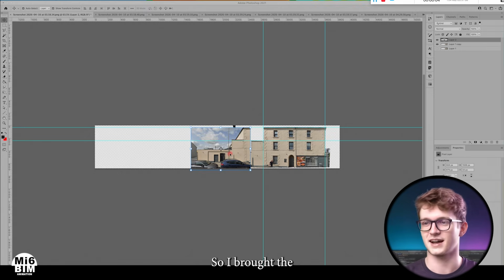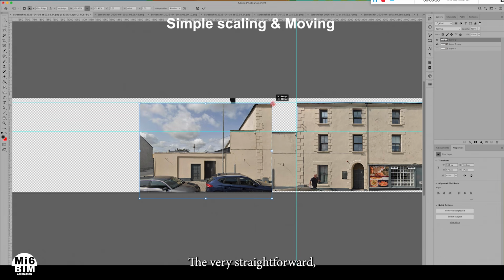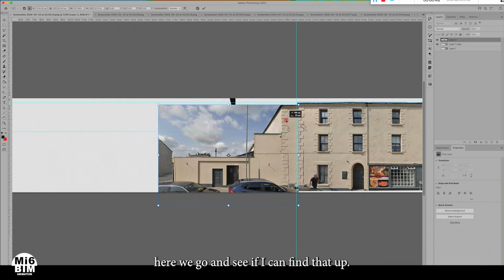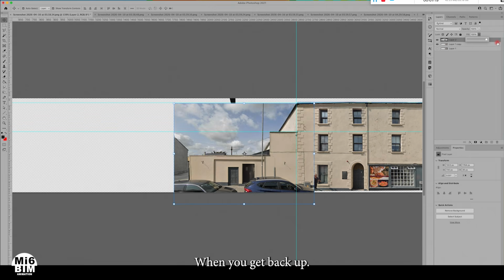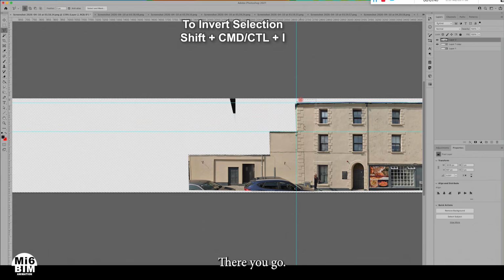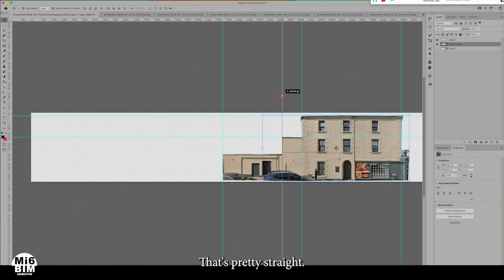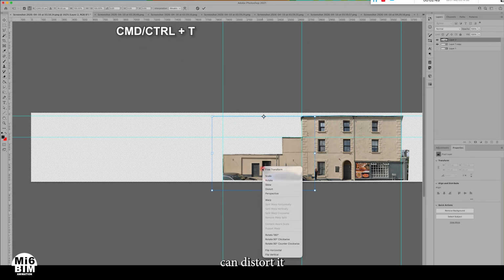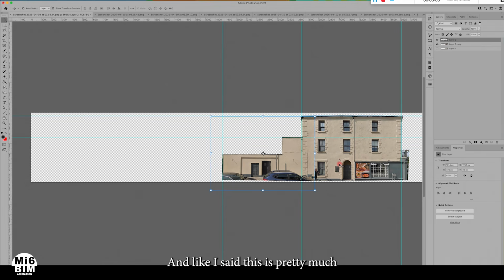Master 360° Virtual Tours: The Ultimate Open-Source Blender Workflow - EP03 Photo Manipulation 02